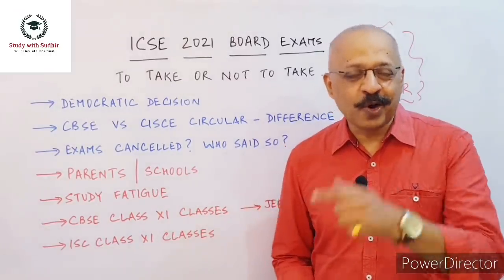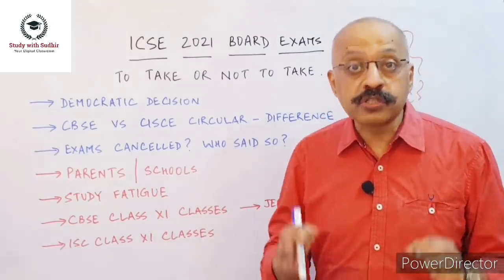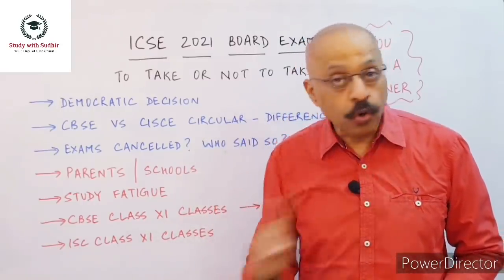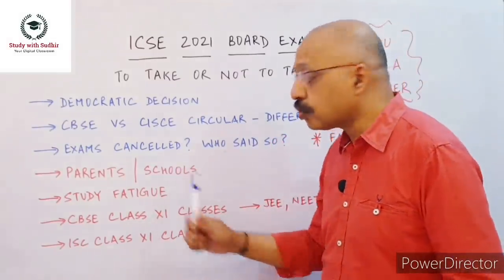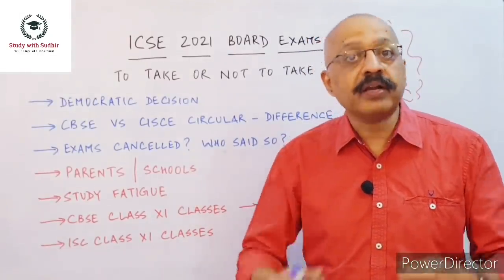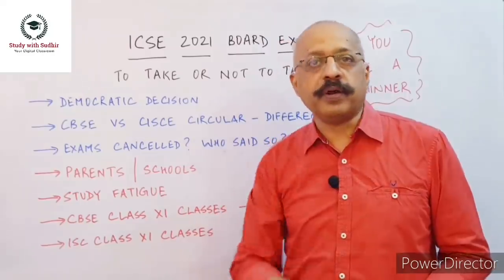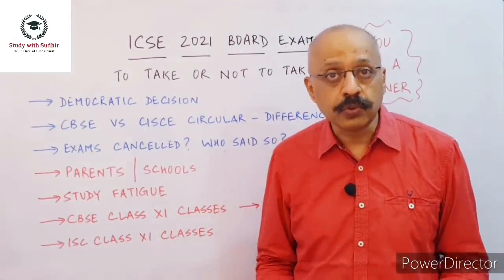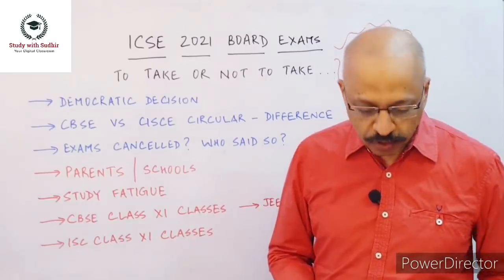What does the ICSE Council circular on Board Exams 2021 mean for students? Should you move on?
Request : Watch this entire video. It is important for YOU. In this video, we tell you the difference between the CBSE and CISCE circulars. And what should students of ICSE Class X, their parents and schools do now?